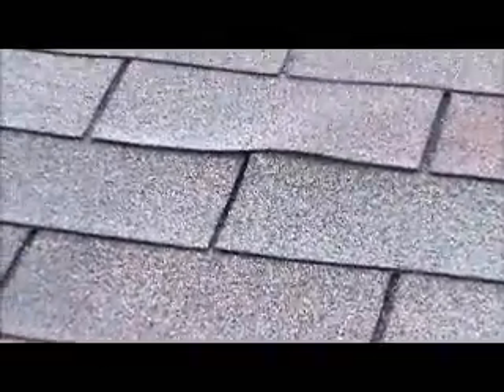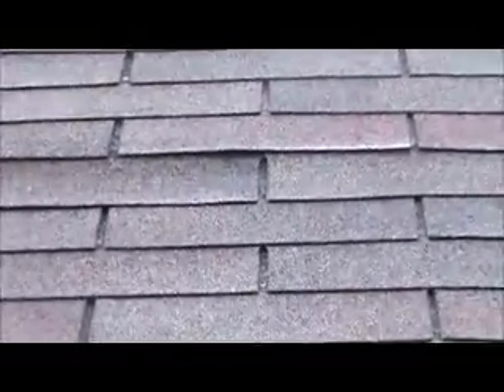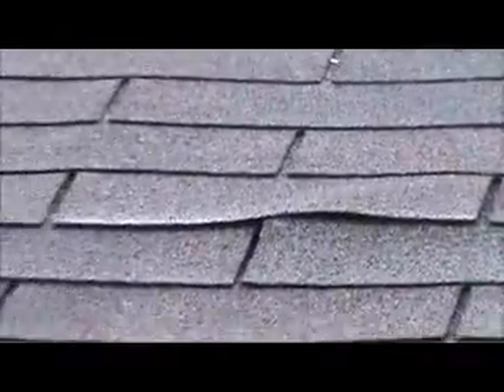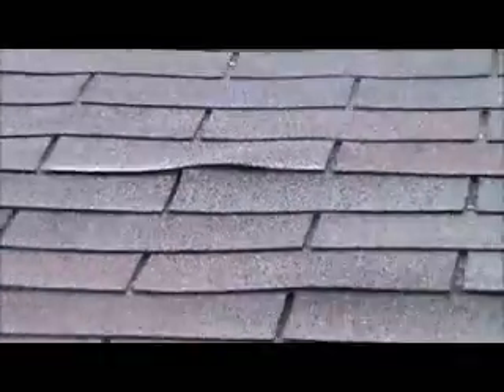Escudero ROOF Leesburg, VA 15-05-068